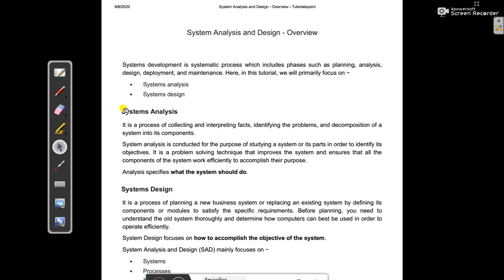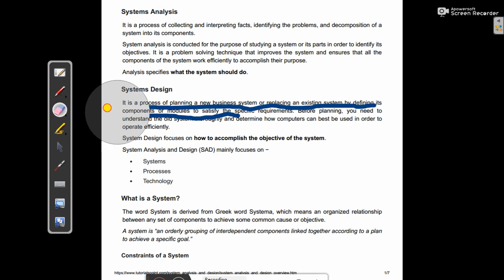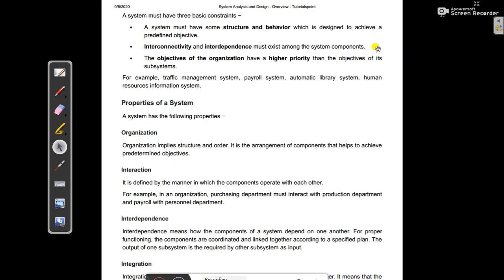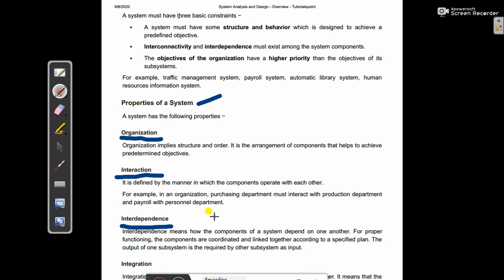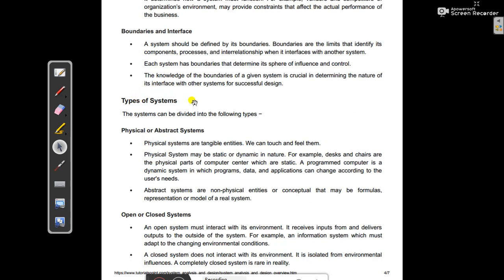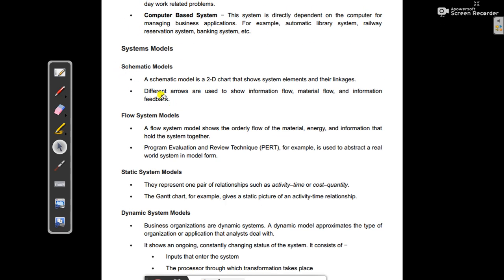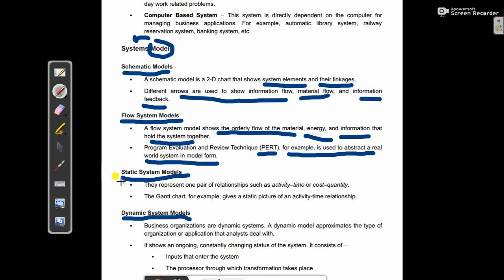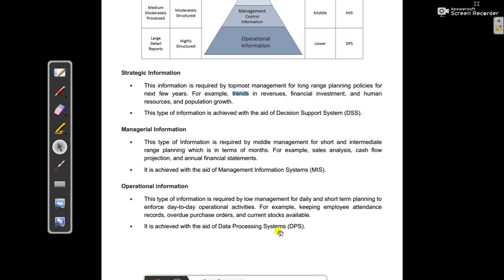Cycle 1 Day 5